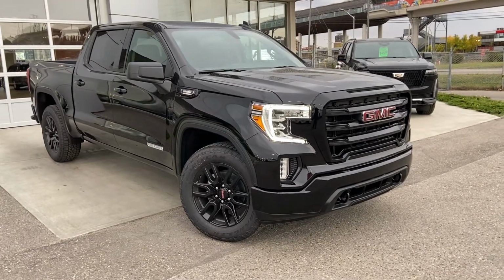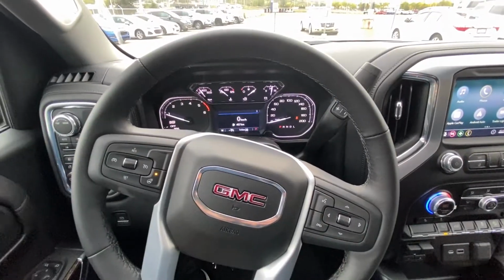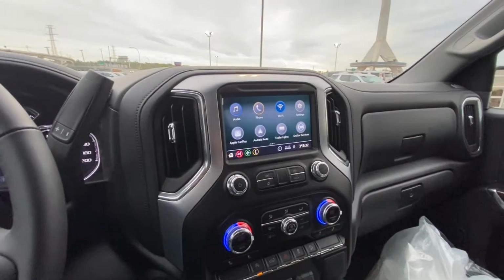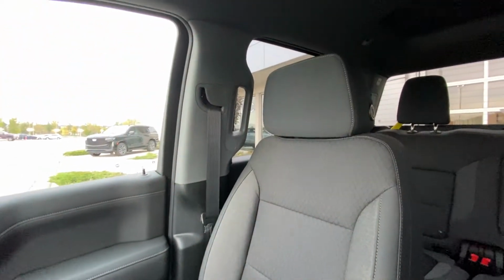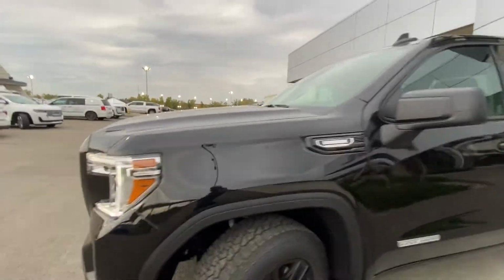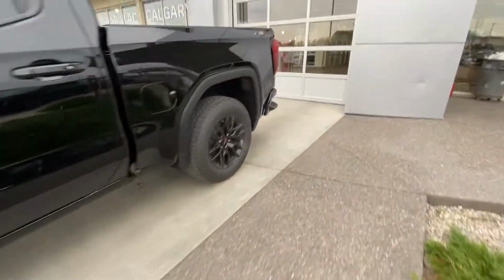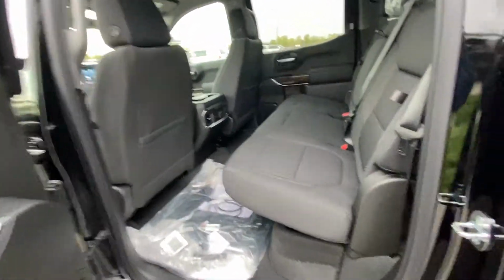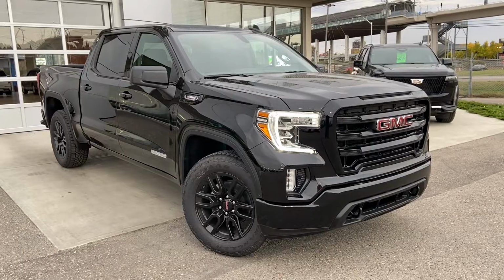Black 2021 GMC Sierra 1500 Elevation Review - GSL GM City - Calgary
Elevate your life with a Sierra 1500 Elevation. A perfect mix of technology and capability, the Elevation is ready to impress. Experience the power you need with the 3.0L Duramax Diesel engine matched to a 10-speed automatic transmission. Comfort is just as much of a priority as the ever-present capability. Enjoy features like dual-zone climate, heated front seats, and a 10-way power driver seat. The steering wheel design makes it easy to keep your hands on the wheel and navigate everything from the information on the dash to the audio options. With the ability to navigate between radio, Bluetooth and even Apple Carplay and Android Auto, you will always have the right soundtrack. GMC innovation can be found throughout with simple features like the CornerStep bumpers or the MultiPro tailgate with EZ lift. Stop in today to see why we are your preferred dealer; we will earn your business!